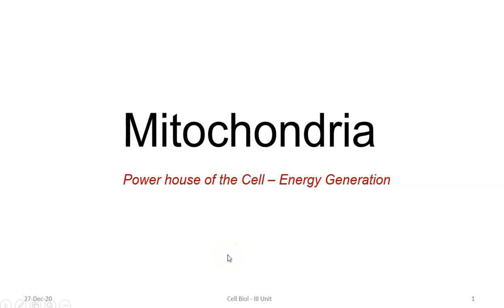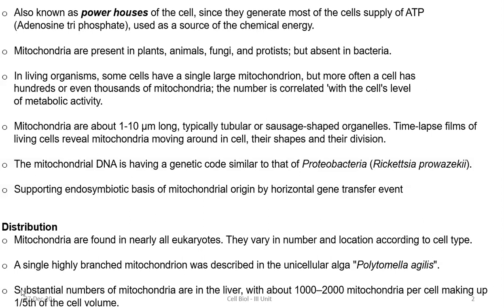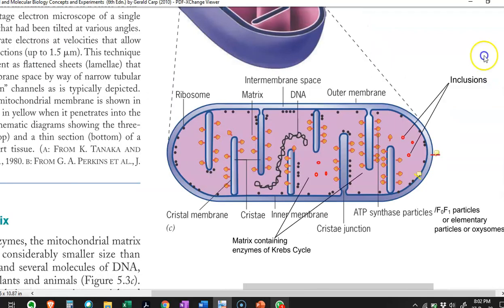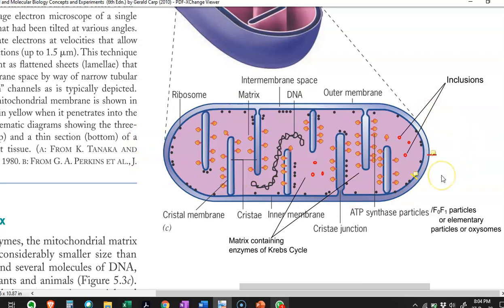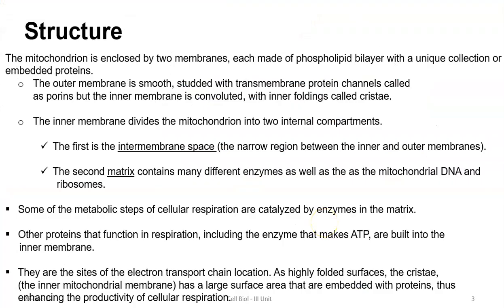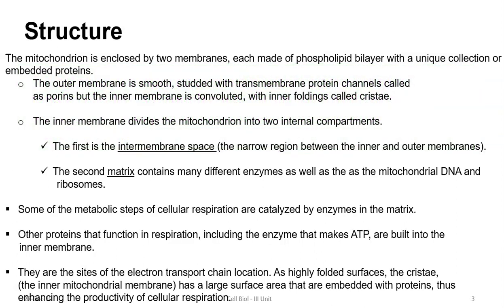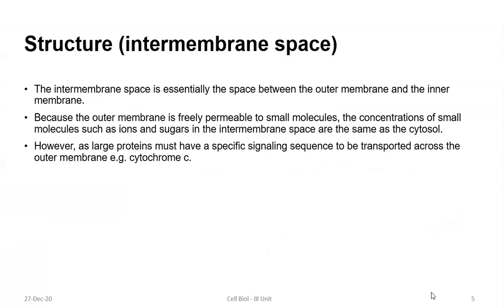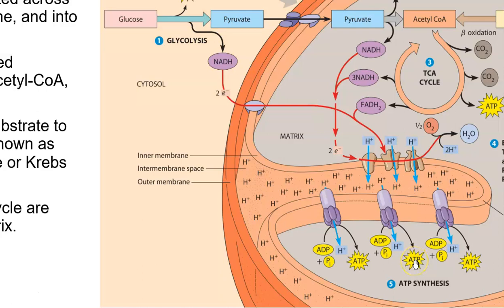CB Unit 4 Lect1A